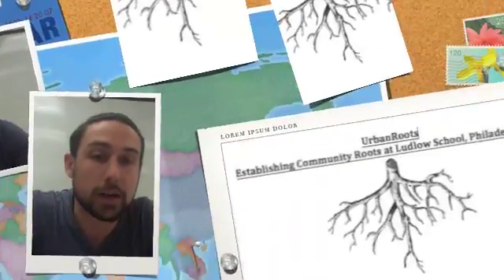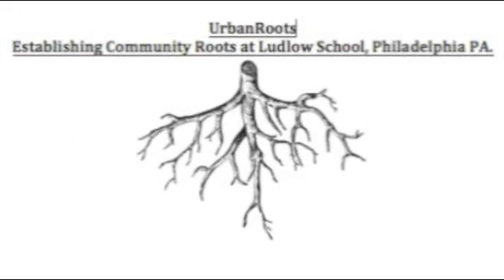Community Engaged Design Framework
Grad School video project highlighting a design framework and tenants geared toward community engaged design.